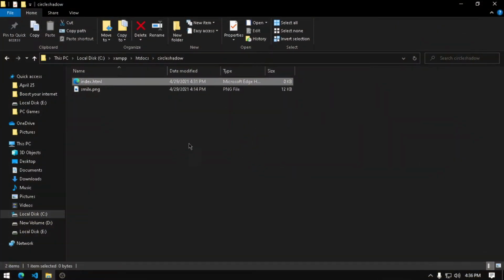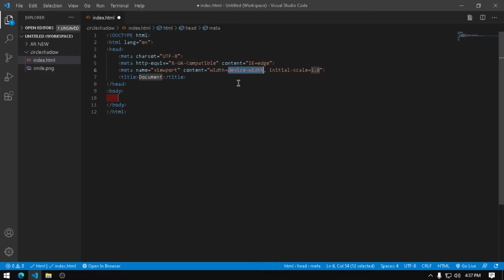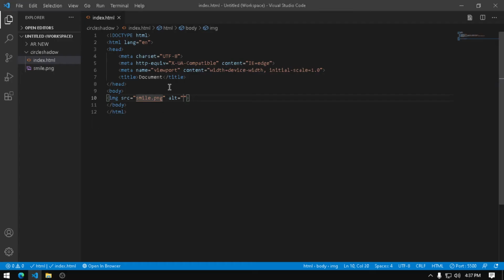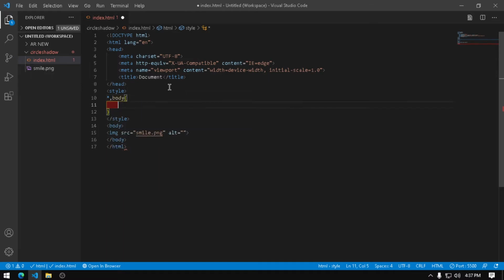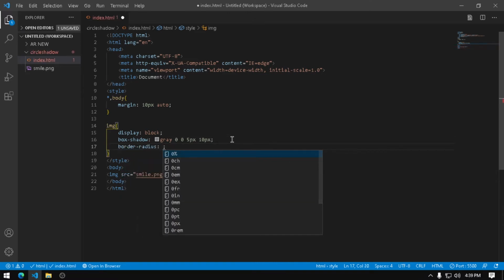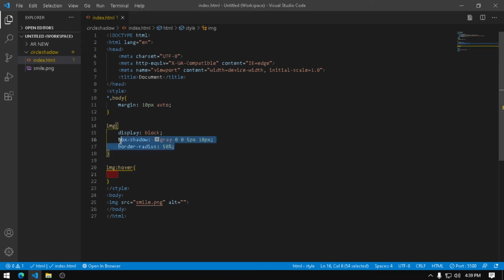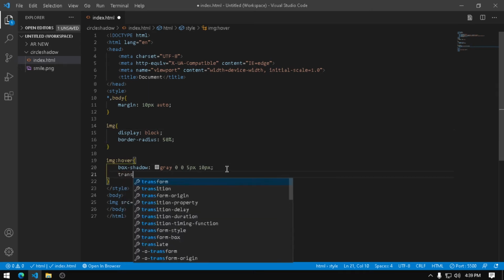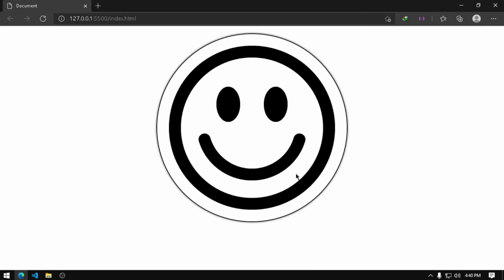SHADOW ON A CIRCLE IMAGE CSS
Please also help our kuys Takesushi to his Channel Takesushi Play's.

The music we used on our videos is not ours courtesy to the owner.